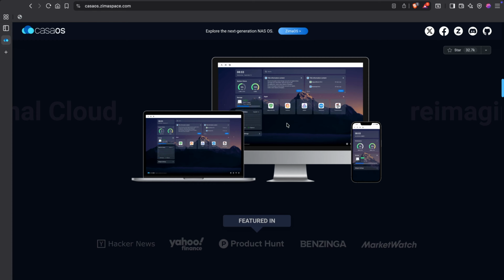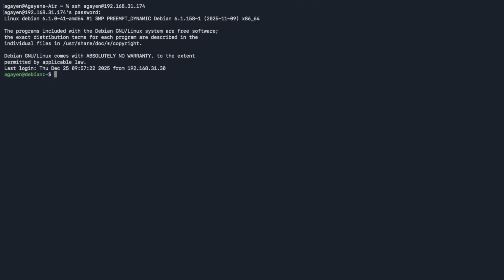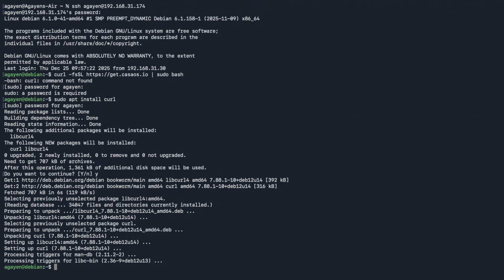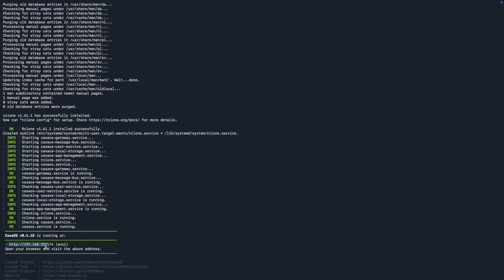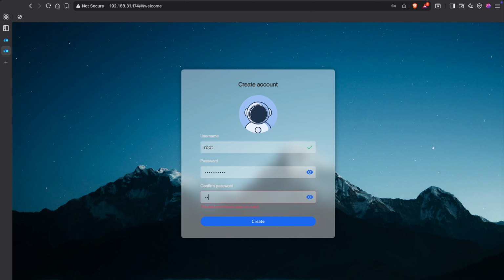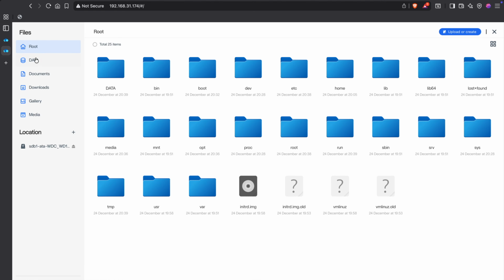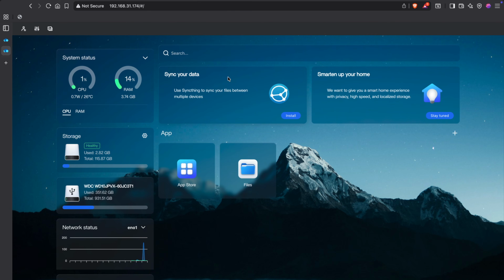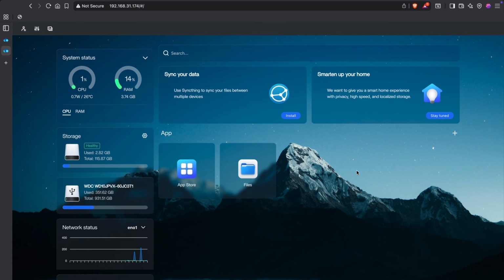Install CasaOS on Linux in 5 Minutes | Turn Any Old PC into a Home Server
In this video, we’ll install CasaOS step by step on a Linux system and turn an old PC or server into a powerful home server.

CasaOS is a beginner-friendly home server OS that lets you run Docker apps, manage storage, and self-host services with a clean web UI.

✅ What you’ll learn:
- What is CasaOS
- One-command CasaOS installation
- Accessing the CasaOS dashboard

Perfect for:
- Home lab beginners
- Self-hosting enthusiasts
- Old PC / mini PC users
- Docker beginners